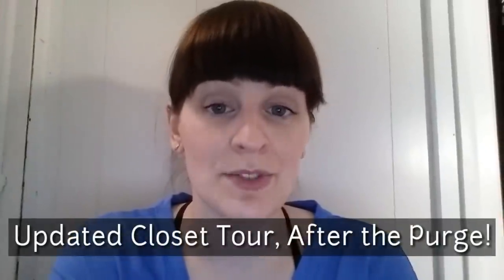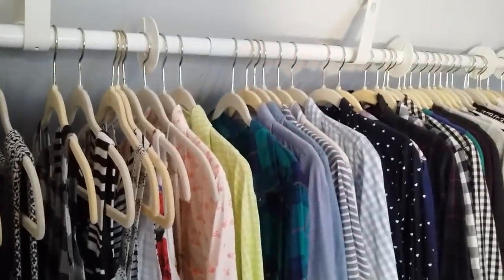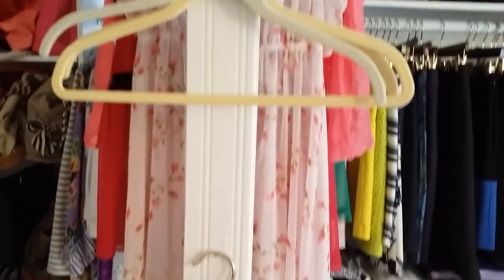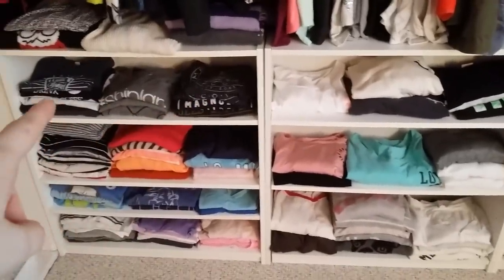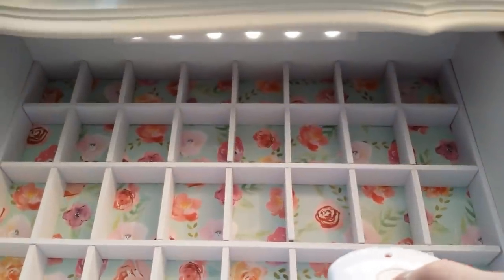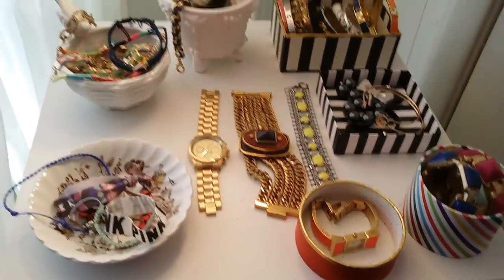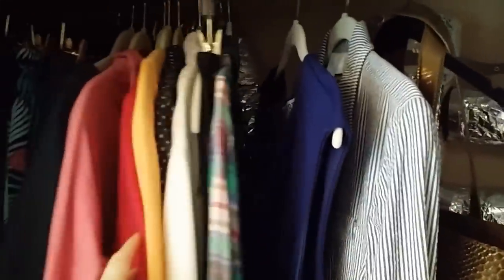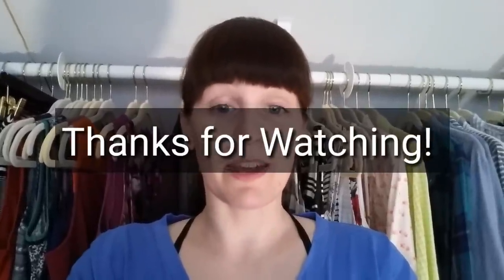Updated Closet Tour, After the Purge!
I recently did a huge closet cleanout. This updated closet tour shows how I keep it all organized.